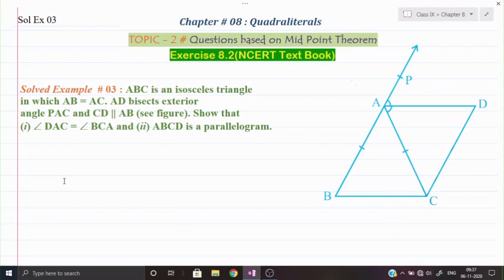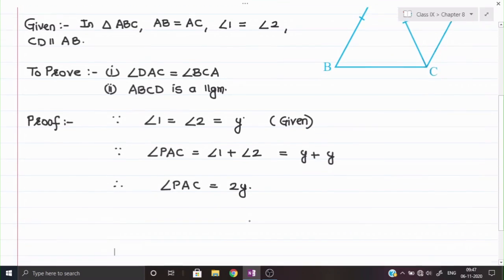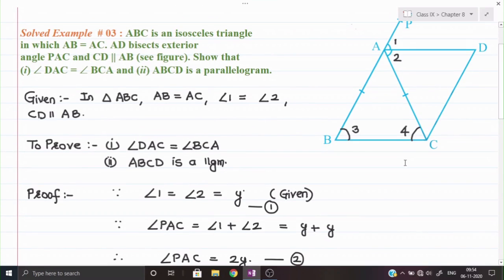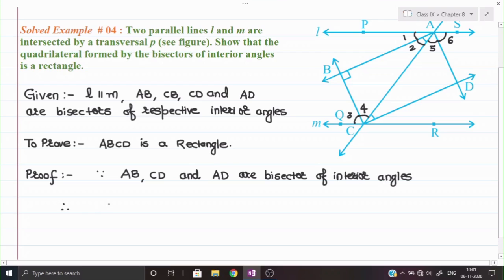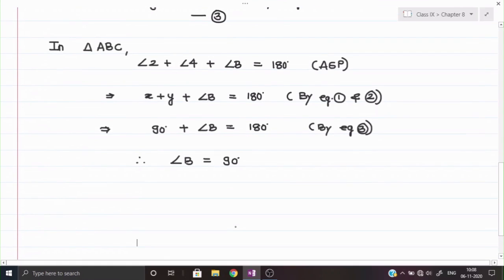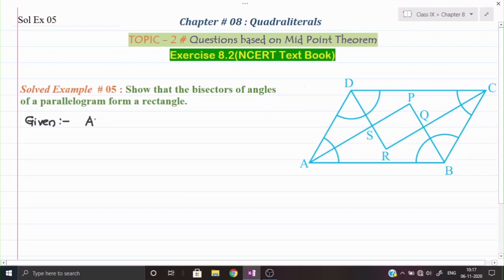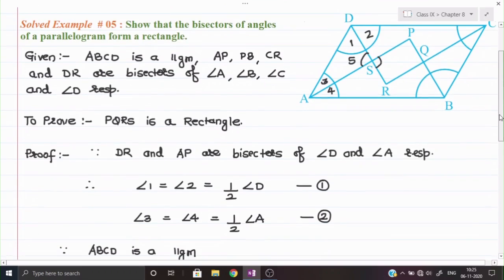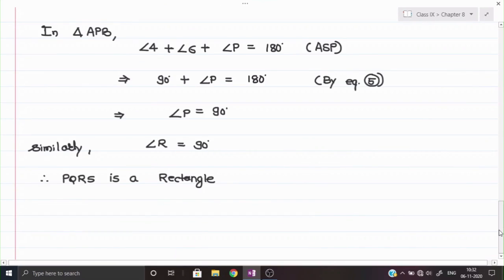Class 09 CBSE Mathematics Chapter 08 Quadrilaterals - Solved Example 3, 4 & 5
In this video, I have covered Question of Solved Example 3, 4 and 5 of NCERT Text Book.
Happy Learning.